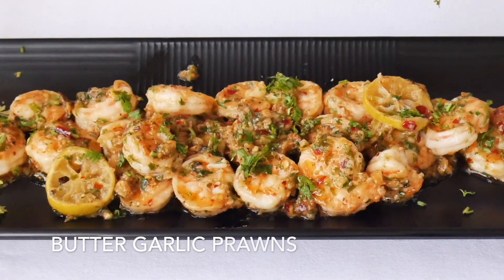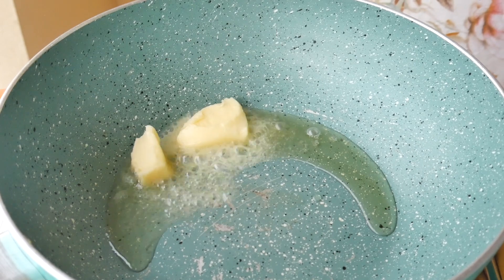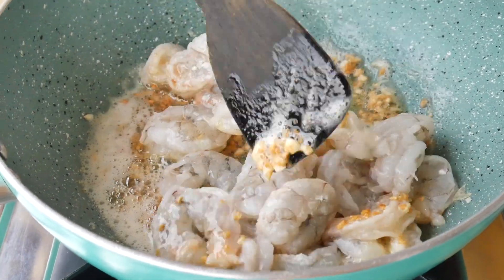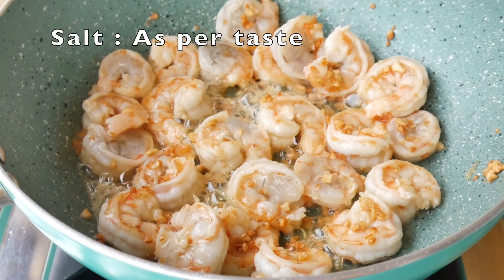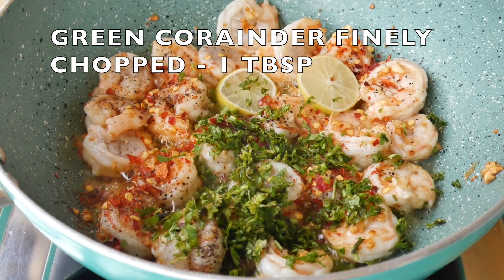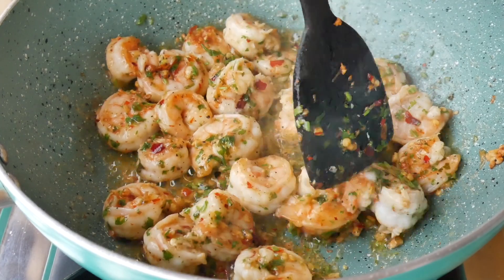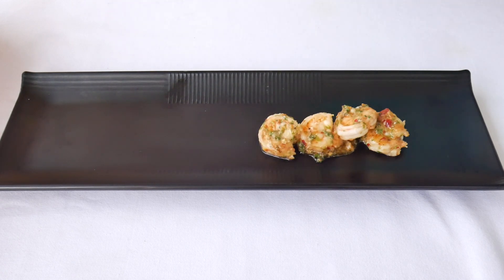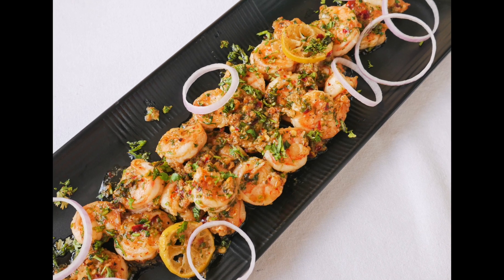Butter garlic prawns | Butter garlic shrimp | Lemon Garlic Butter Shrimp | Stir fry garlic prawns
Description: Easy butter garlic prawns made in just 5-10 mins.
This recipe is fresh, colorful and a delight for seafood lovers.

Ingredient
Prawns : Netw wt : 250 gms (25-30 pieces)
Cornflour : 1 tsp
Butter: 2-3 tbsp
Olive oil : 1 tbsp
Garlic (finely chopped ) : 1 tbsp
Red chilli flakes : 1 tsp
Coriander (finely chopped ) : 1 tbsp
Black pepper : 1 tsp
Thin lemon slices  :   2-3 nos
lemon juice : 1 tsp
Salt : as per taste

Garnish (As per liking)
Coriander (finely chopped ) : 1 tsp
Onion rings : few

Method
1. Heat pan and add olive oil and butter . Let it melt .
2. On high flame, add garlic and let it brown . Add prawns and saute for 1-2 mins.
3. Add salt , black pepper , red chilli flakes , coriander , lemon juice , thin lemon slices and saute for another 2-3 mins on high flame .
4. Butter Garlic prawns are ready to be served .:)Enjoy :)

Track: Amazement - Freedom Trail Studio